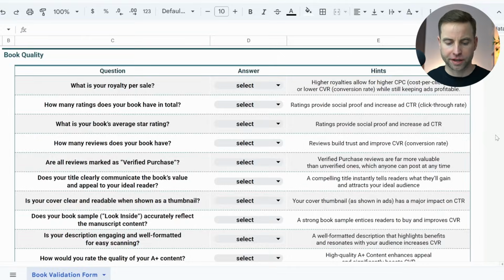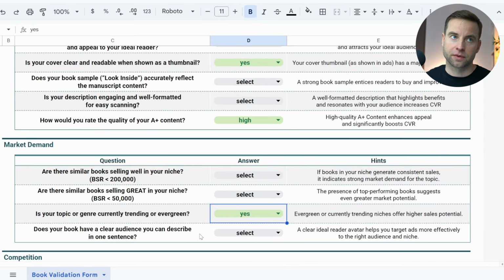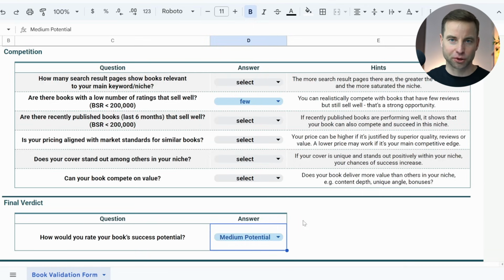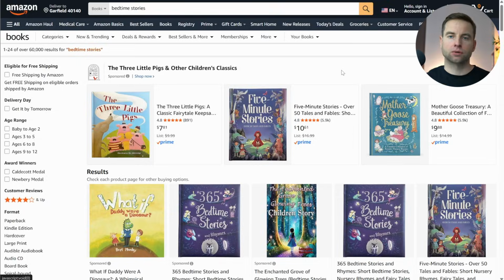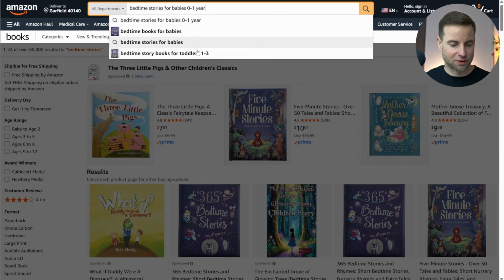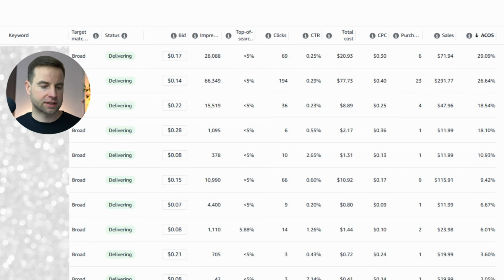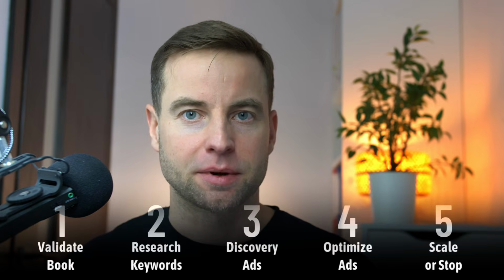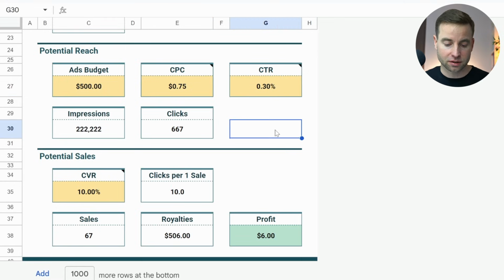$500 Amazon KDP Ads Strategy in 5 Steps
✅ New to KDP Ads? Start free in the community

If you have $500 to promote your Amazon KDP book, you don’t have room for mistakes.

In this video, I break down my 5-step Amazon KDP Ads strategy for authors working with a limited budget. This is the exact high-level framework I use to validate book potential, research keywords, launch discovery ads, optimize campaigns, and scale what actually works — without wasting money.

Chapters:
0:00 - Introduction
0:32 - Step #1
3:28 - Step #2
5:57 - Step #3
7:06 - Step #4
9:21 - Step #5